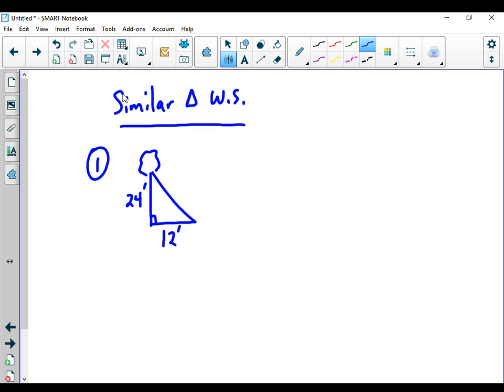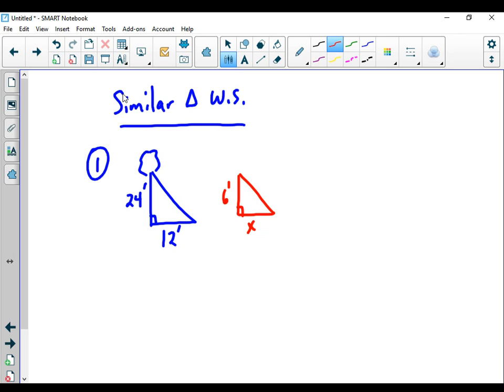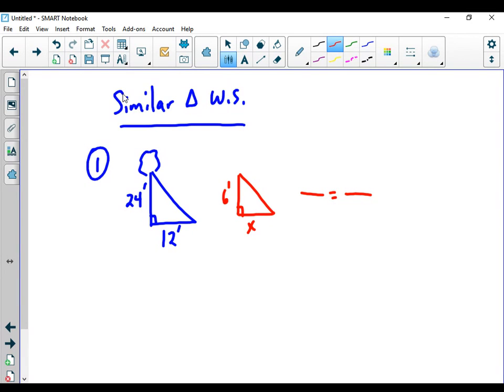Instructions for Similar Triangle WS